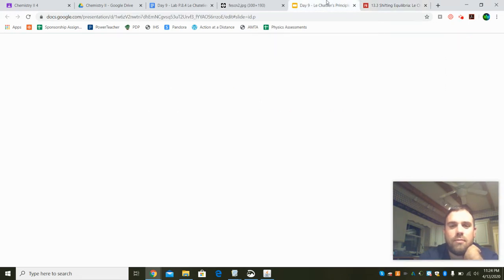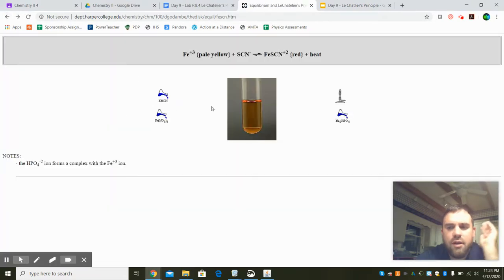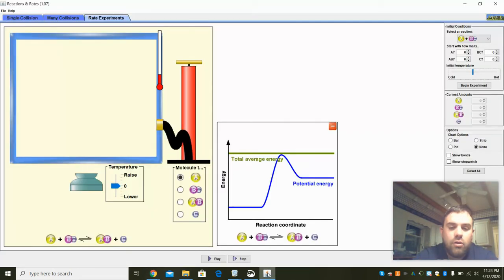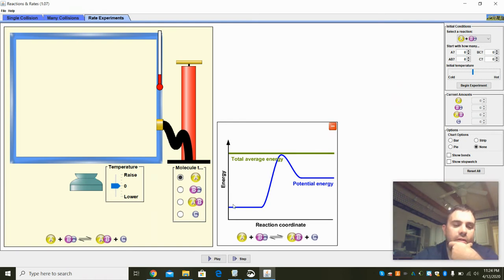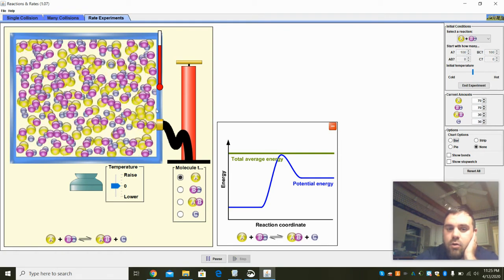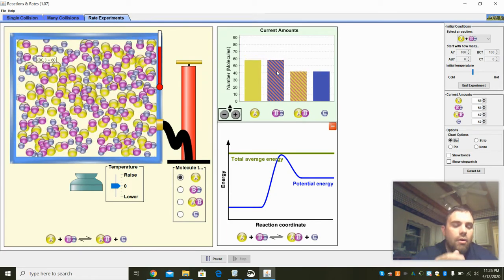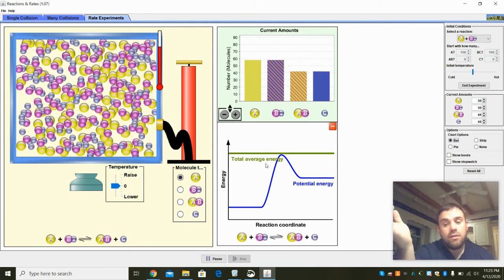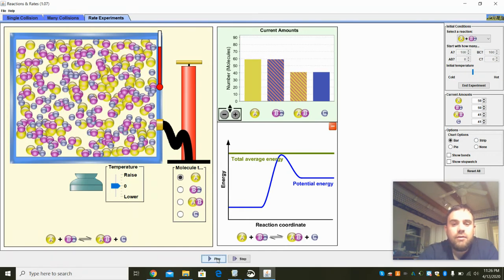Lab C2.8.4 Le Chatelier's Principle Explanation 1